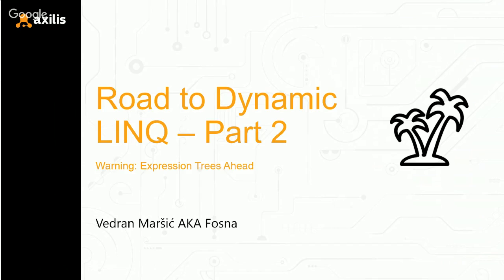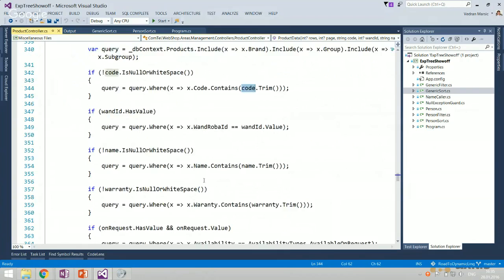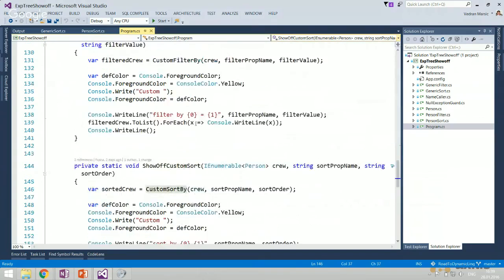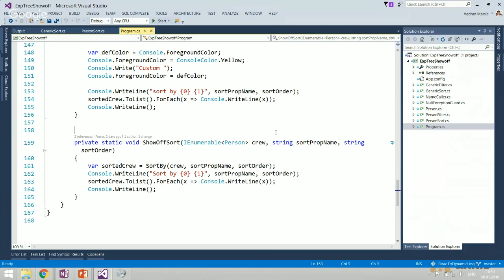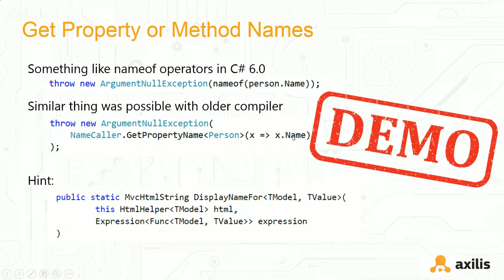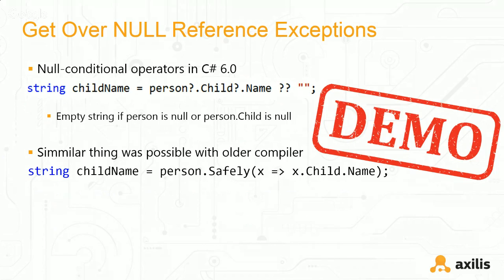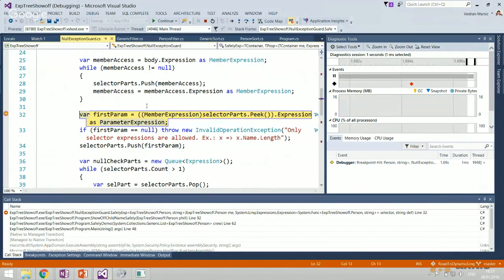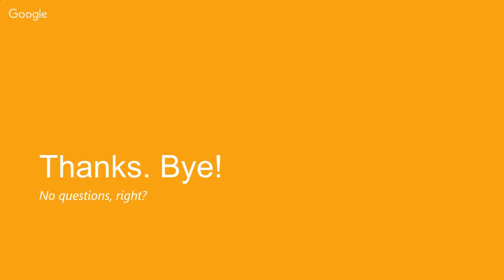Road to Dynamic LINQ - Part 2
We all love LINQ in C#. Fosna will talk about advanced LINQ concepts like expression trees, how to build them, how to parse them, how to exploit them. We'll review what we learned in first meetup and show few demos. If you're interested in this kind of crazy stuff come and join our meetup.

Search by meetup title.

Show starts at around 3:45.